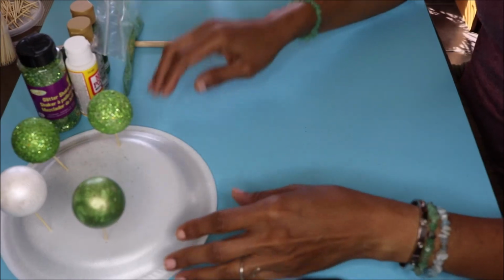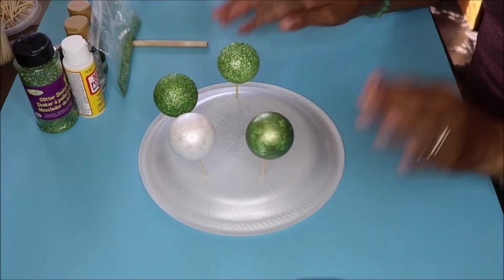2021 Christmas Project - Easy DIY Baubles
Every year I always have a small do it yourself Christmas project to add that special something to my Christmas tree or my home. This year I decided to make baubles because I think the colours I want will not be cheap to find.